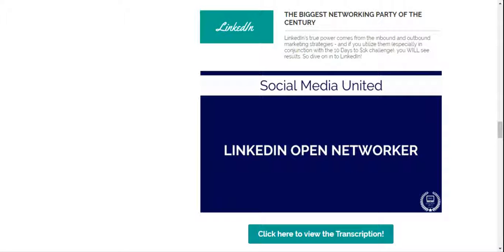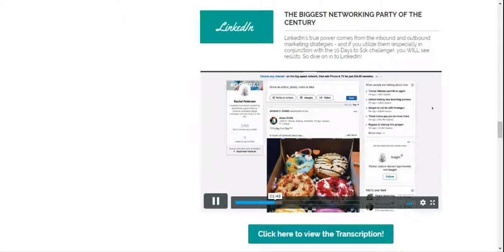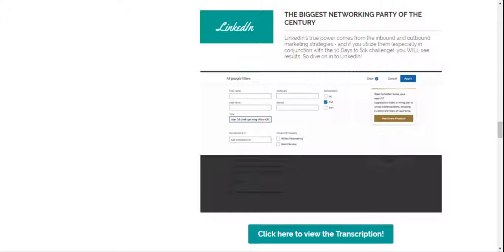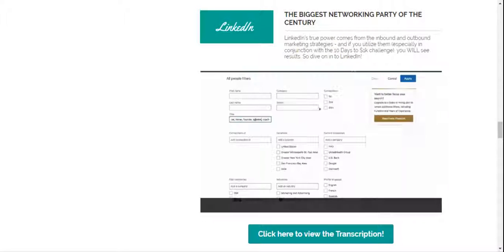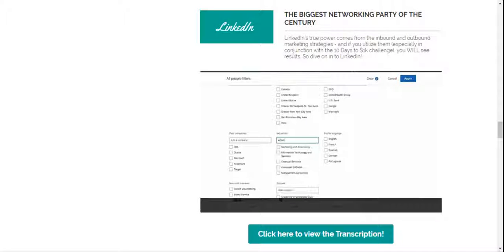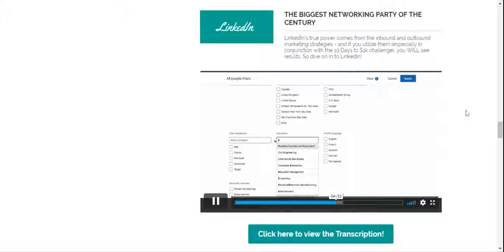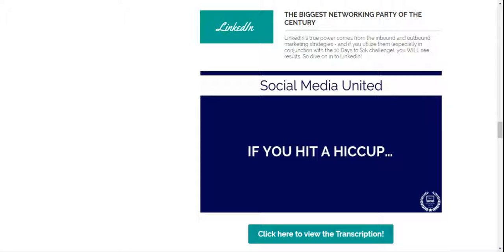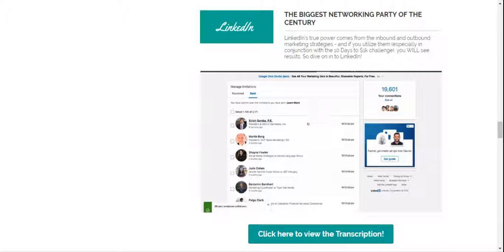Getting Clients on LinkedIn